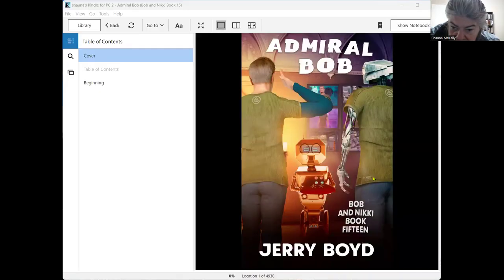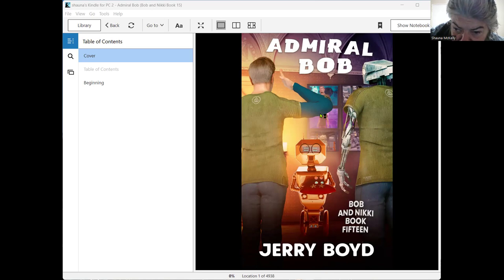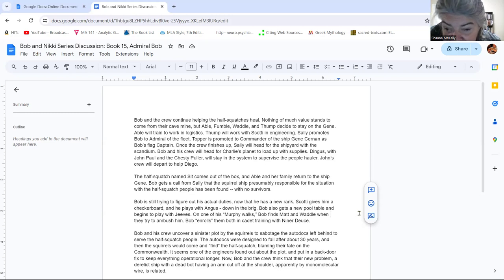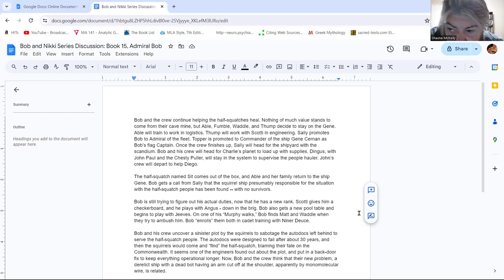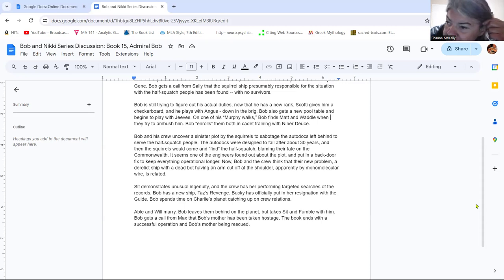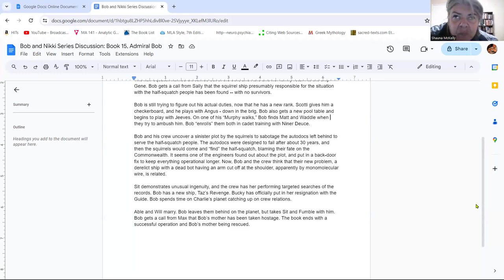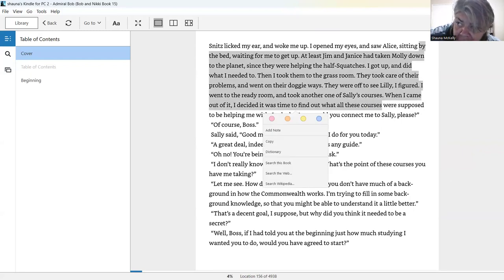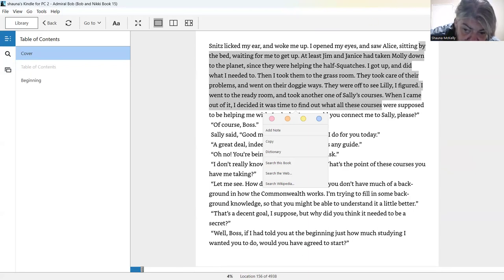Bob and Nikki Series Discussion: Book 15, Admiral Bob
In this video, Shauna summarizes the plot of Bob and Nikki, book 15. This installment marks an important turning point in the series. Bob is promoted to admiral of the fleet. Topper becomes flagship captain of the Gene Cernan, and he is assigned as the commander. The core plot arc of this volume focuses on figuring out the half-squatches' predicament, continuing to settle the Roos, and starting to think about a return to Saucer Holler on earth.